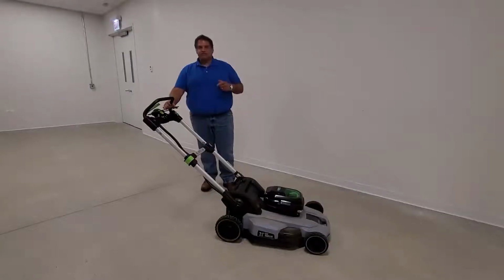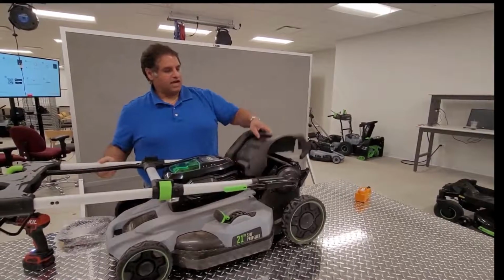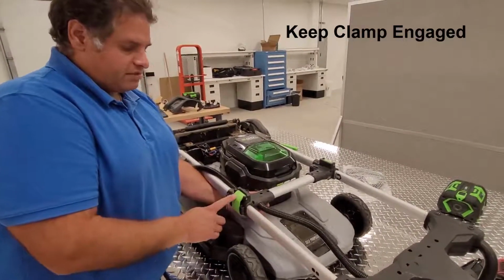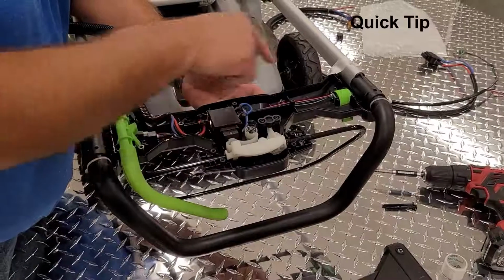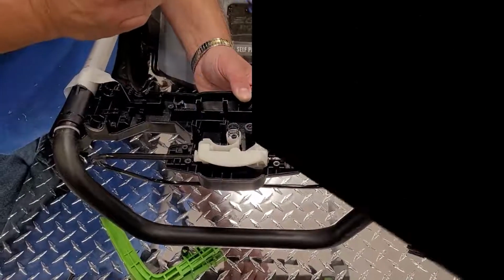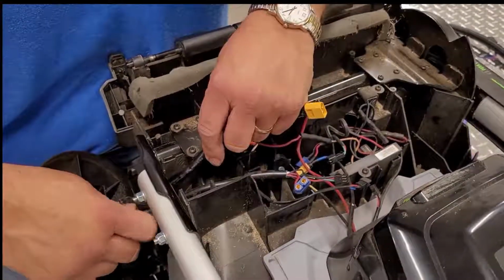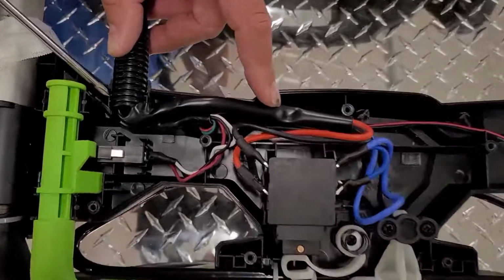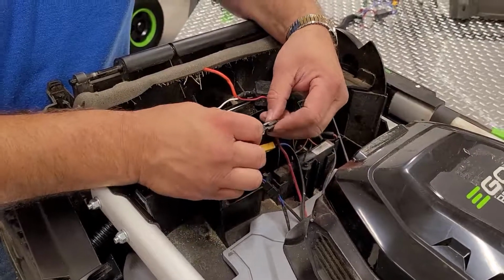EGOMain Handle Harness Replacement